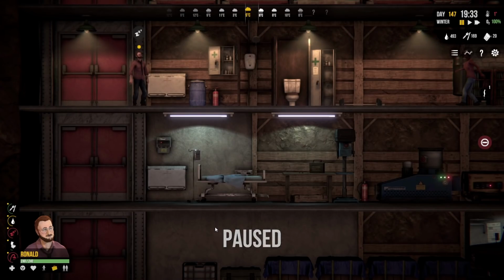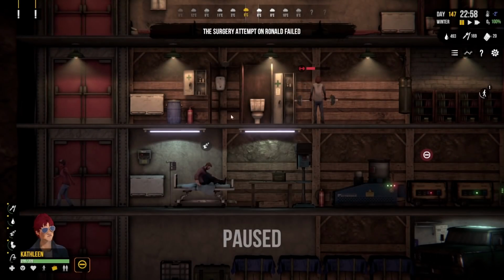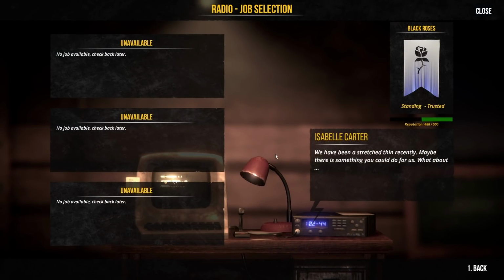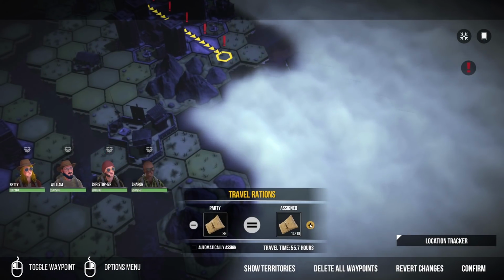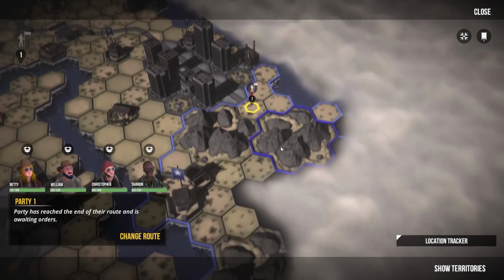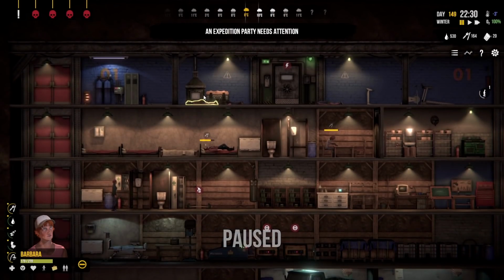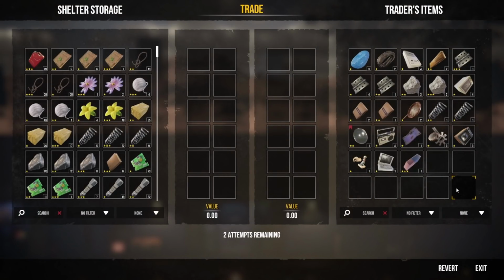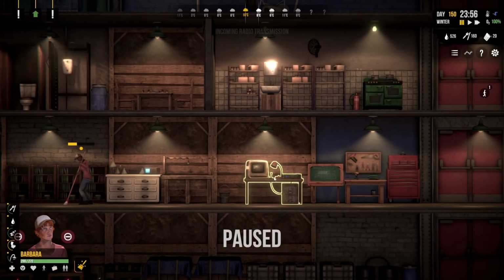Everything's Coming Up Black Roses | Sheltered 2 - Part 44 (Bunker Survival Game)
Sheltered 2 continues and we're able to secure our alliance with The Black Roses by completing their final quest mission. It takes a while for us to acquire it but thankfully it's fairly simple so we're able to get the alliance sorted out, and then it seems like the game is over... or is it?!

Before we're able to get the final quest mission for The Black Roses we go exploring to uncover some more of the map and we search, somewhat desperately, for tyres, because our vehicle still seems to have only one tyre on it which just won't do at all!

With our expedition team out and about, the team back at the bunker are able to work on their skills and we finally begin to see people maxing out everything! Whilst this is wonderful, it does raise the issue of what to do with them when they're as good as they can be...

Our nice quiet time at the base is interrupted by yet another attack and whilst the attackers do manage to cause some minimal damage to us, it goes exactly as you'd expect!

It's been twenty years since the world as we knew it ended. The last of humanity splintered into opposing factions. Will you unite or conquer?

Building upon the original 2015 fan-favourite, Sheltered 2 brings new challenges and deeper strategic gameplay. You are tasked with creating a leader and building up your faction whilst managing resources and tackling threats both natural and human. Everything from starvation and dehydration to radiation poisoning and enemy raids can prove fatal.

Sheltered 2’s new Factions system is pivotal to a base’s success. Send out expeditions to explore the vast wasteland and forge relationships, or bitter rivalries with other camps. Trade resources to grow and thrive together; or go head-to-head with rivals in an expanded combat system and grow your foothold in the wasteland. Will you ally with or dominate the other factions?

Features:

Factions: New to Sheltered 2, the Factions system allows you to create relationships with other groups that will provide your base with resources and support. Or grab your weapons and take things the old-fashioned way.
Resource Management: Balance the needs and wants of your survivors, manage scarce resources, craft what you need and maintain the shelter’s equipment to keep the group alive.

Faction Leaders: New in Sheltered 2, the faction leader is the most important member of a shelter, boasting their own unique and powerful traits, the faction leader will be pivotal to success, with their death meaning game over.

An Unforgiving Wasteland: Starvation, asphyxiation, extreme temperatures and combat are just some of the challenges you’ll face in the harsh wasteland of Sheltered 2, and without the ability to respawn, every decision could be fatal.

Combat & Weapons: When negotiations fail, wield a huge variety of makeshift weaponry against hostile outsiders. Fight to the death in turn-based combat to win the critical resources you need to survive.

Characters: Your survivors have their own personalities, traits, desires and a huge list of skills to acquire. Customise them to your liking and make your faction members unique and individual.

Vehicles: Find and fix more vehicles to explore the wasteland with, from Bicycles to Pick-up trucks.